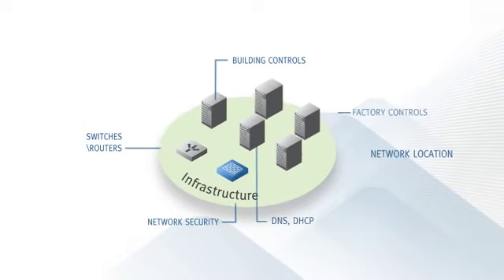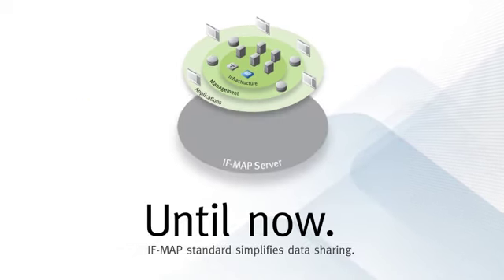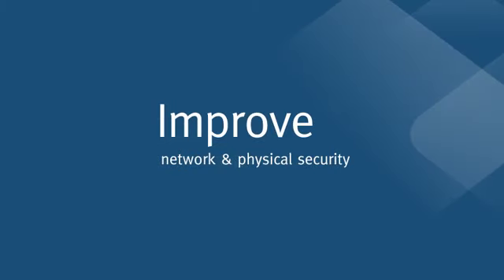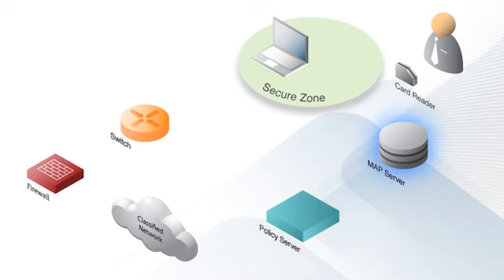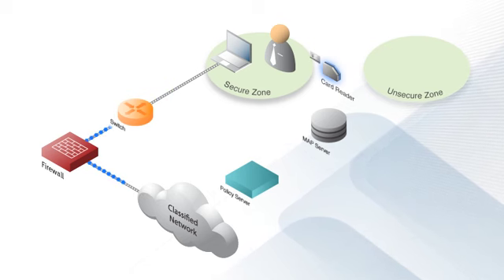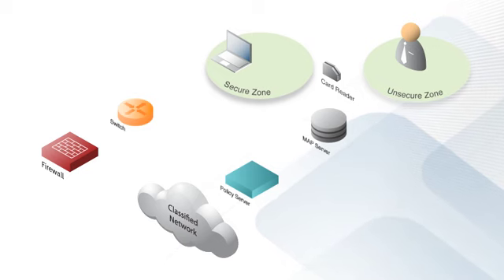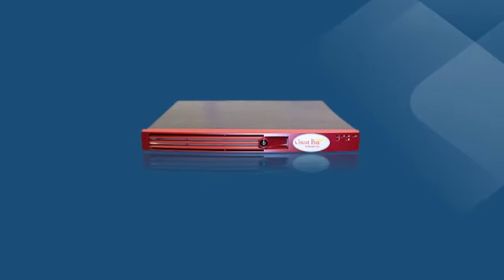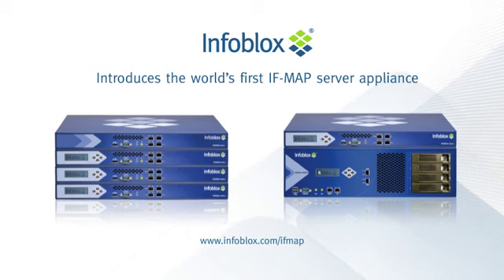Understanding IF-MAP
IF-MAP, which stands for "Interface to Metadata Access Points," is a Trusted Computing Group standard that makes it easy for different types of systems from different vendors to share data, including information about users and their roles, network addresses, endpoint status, network activity, physical location and many more. It can easily be extended in real time to support virtually any kind of metadata.